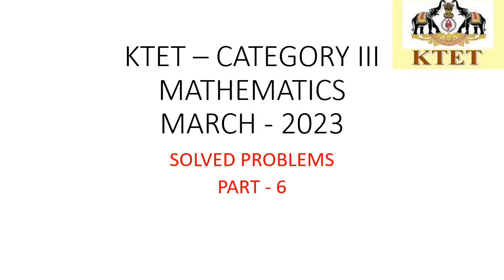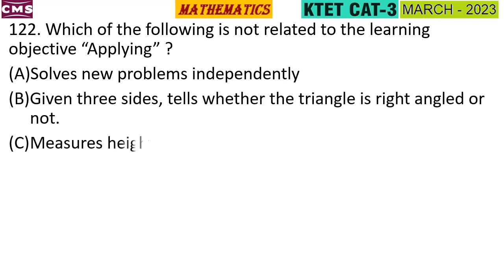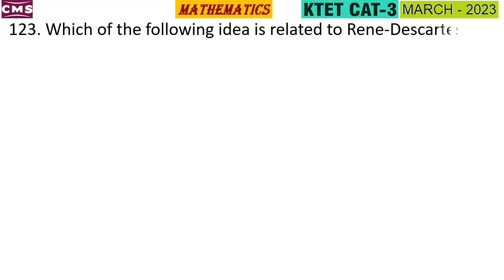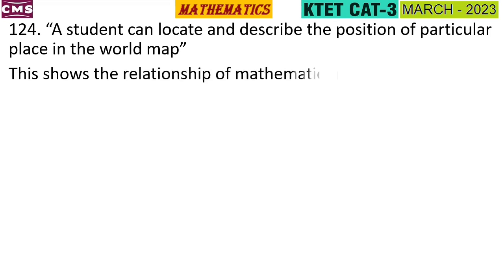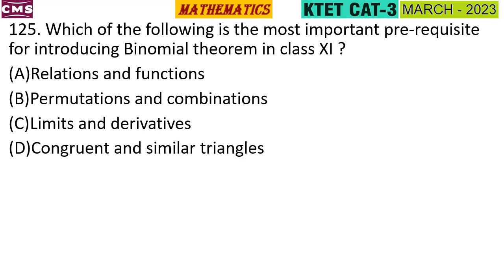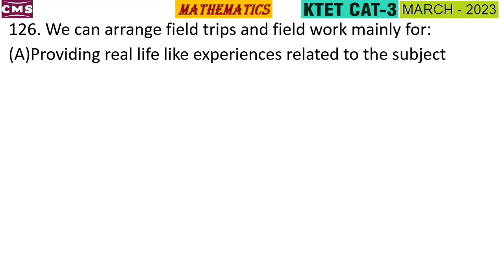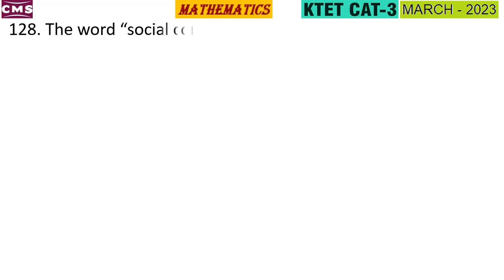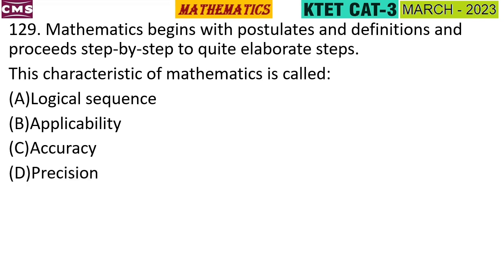KTET CATEGORY 3 MATHEMATICS MARCH 2023 PART 6 | KTET PYQ QUESTIONS